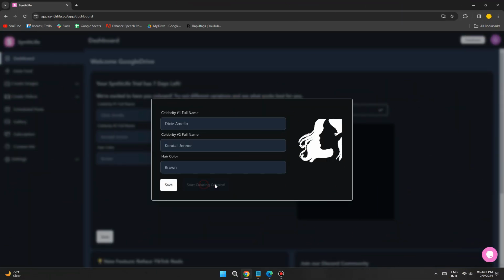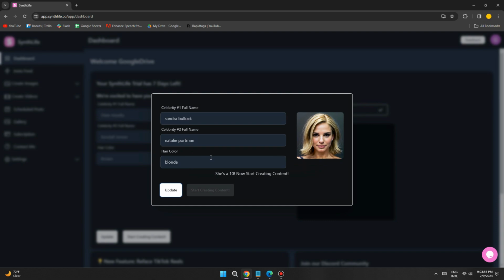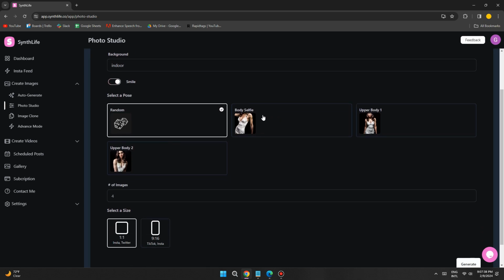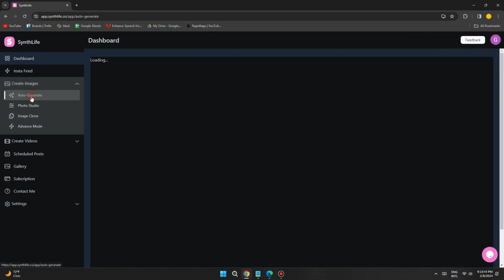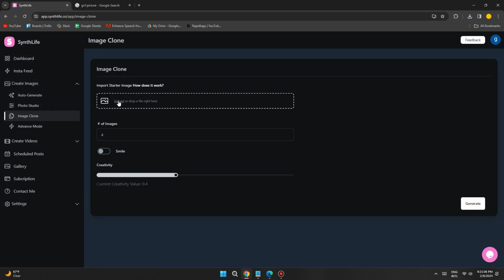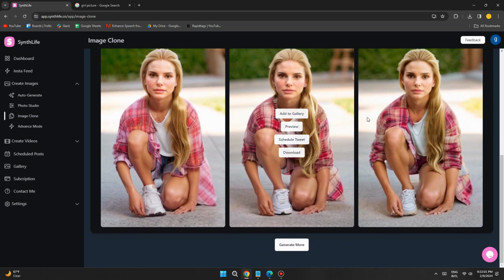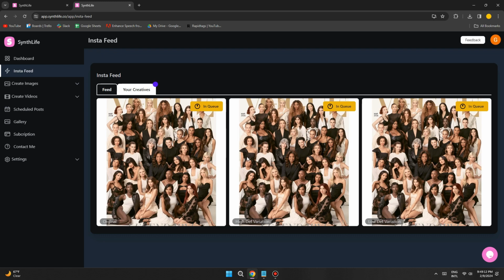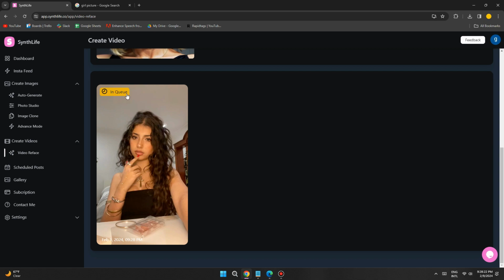How to Create AI Influencer and Make Money Online with Synthlife (2024)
In this video, we dive deep into the realm of AI-powered influencers with the groundbreaking platform, Synthlife. Join us as we unveil the secrets to create AI influencer and pave your way to immense online success, all by harnessing the power of Synthlife. With Synthlife as your ally, the possibilities are endless. Stay ahead of the curve and be ready to embrace the future of influencer marketing by watching this video.

Free Music Without Copyright (Safe)